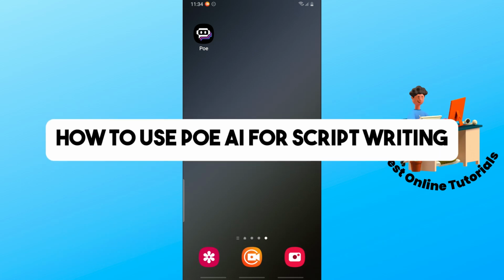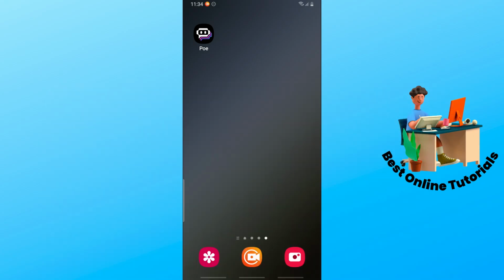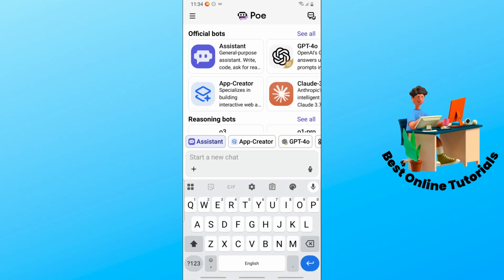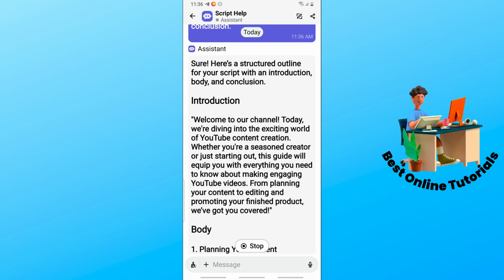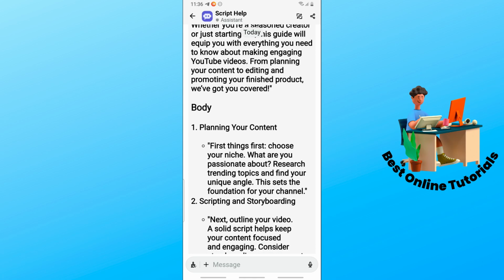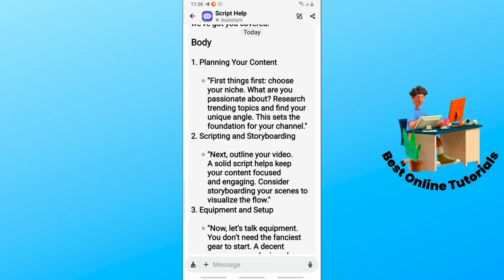How to use Poe AI for script writing - Full Guide (Works 2026)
How to use Poe AI for script writing - Full Guide

Learn how to use Poe AI for script writing in this easy tutorial. Let Poe AI help you with your script writing process and make it more efficient.